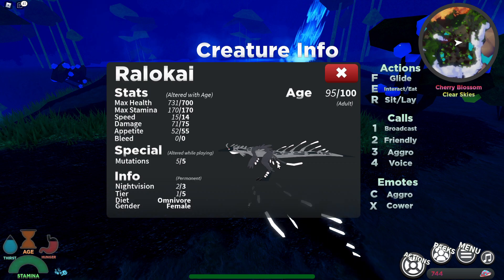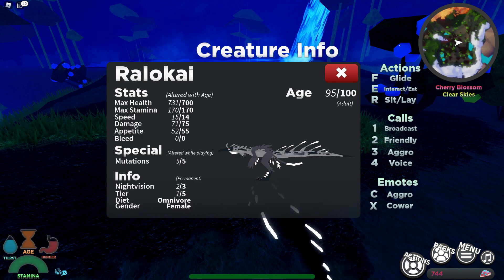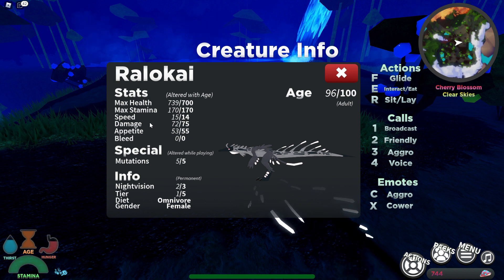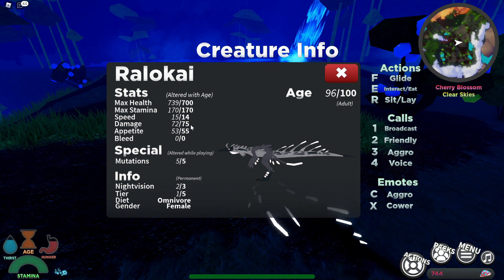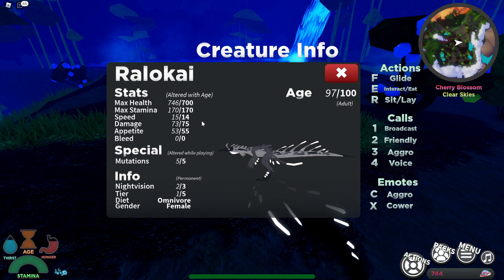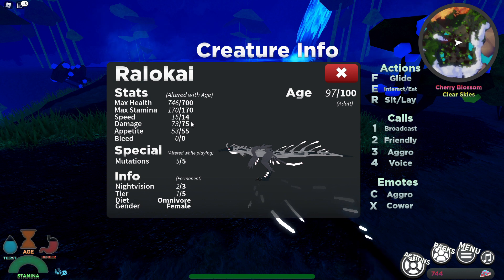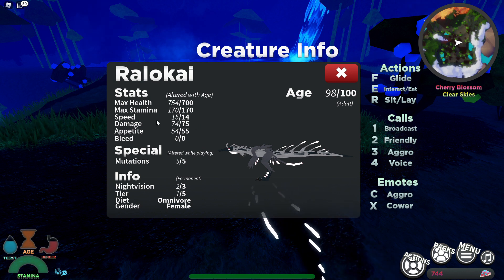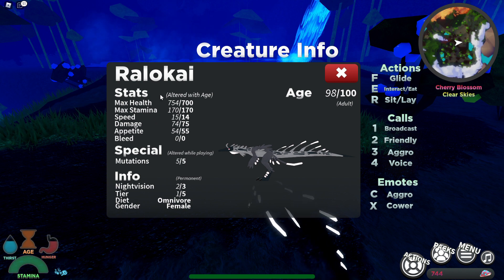show case of the ralakai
if you have this creature or you are intrested in it this video will tell you about the ralakai.